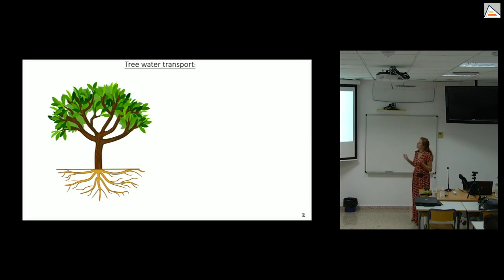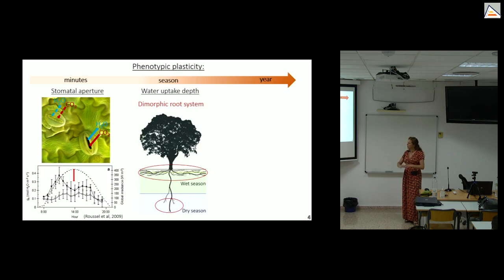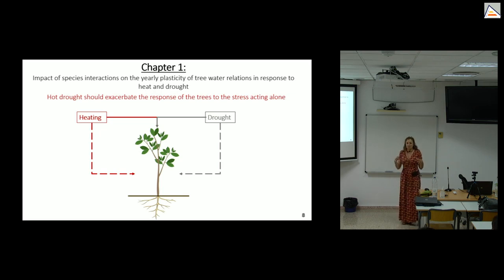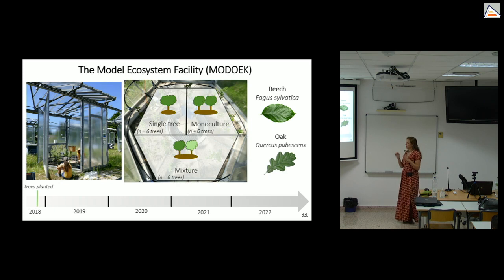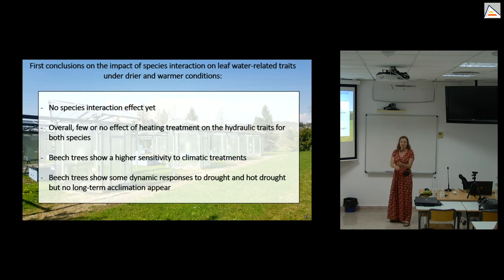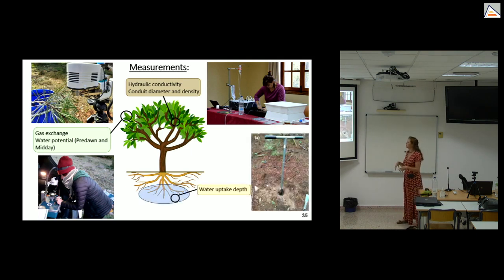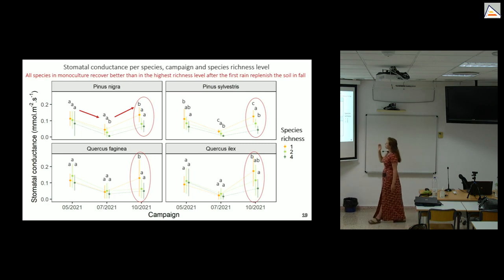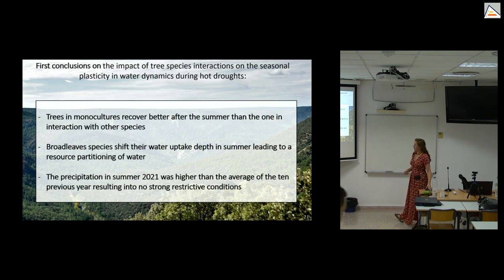Seminarios avanzados en ecología y restauración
serie de seminarios del departmento de ecología, 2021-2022